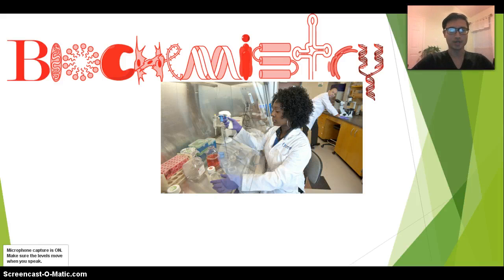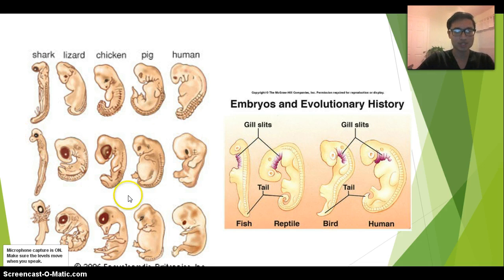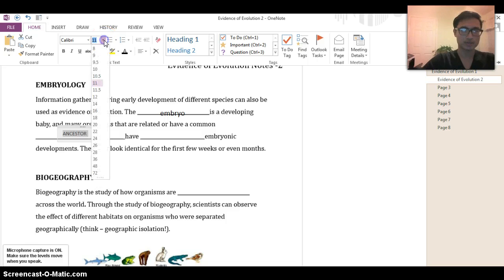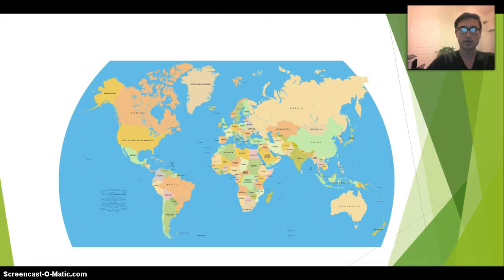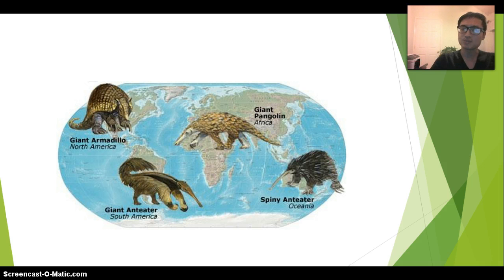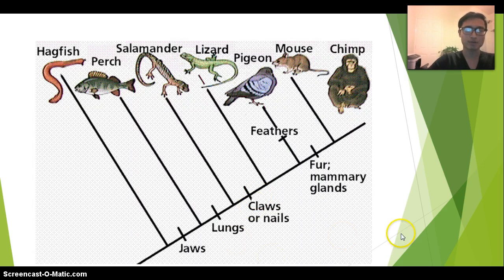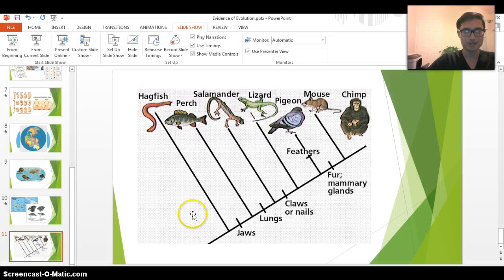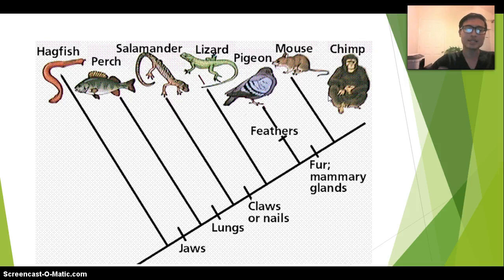Evidence of Evolution Notes 2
Please complete your Evidence of Evolution Notes 2 (p. 118 of Biology Bootcamp) as you watch this video.